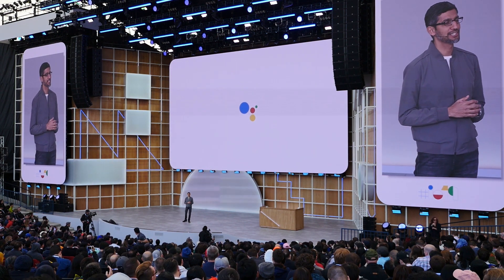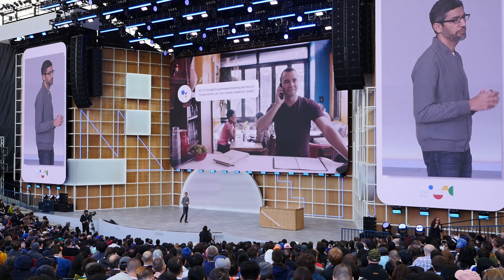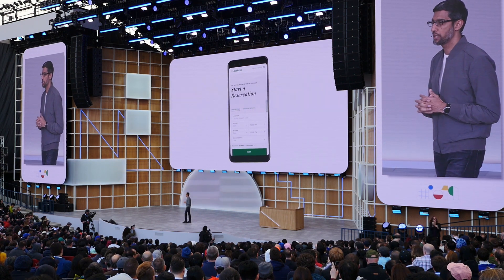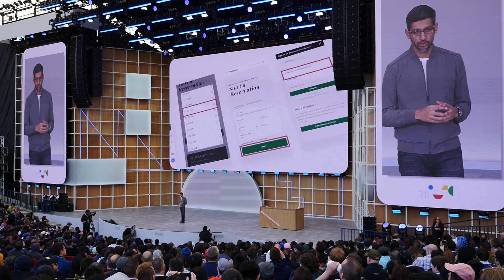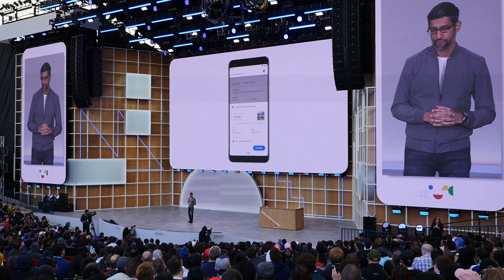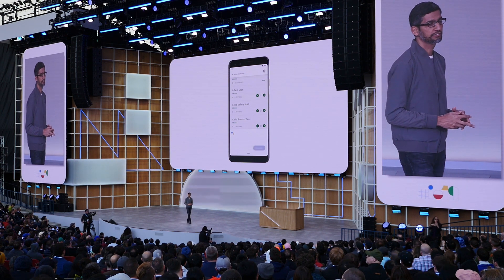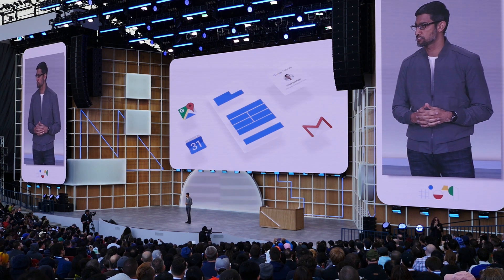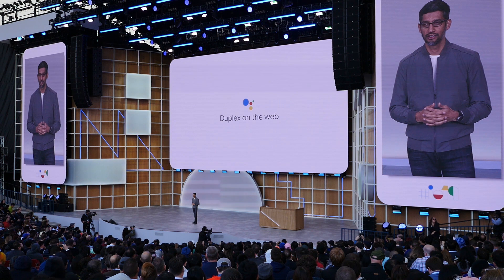Google IO 2019 Duplex for the web